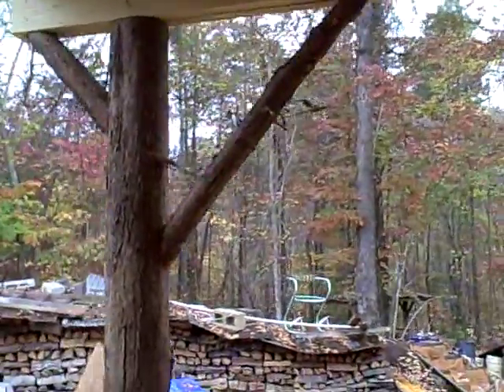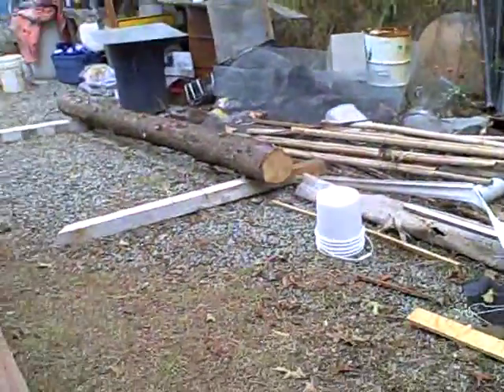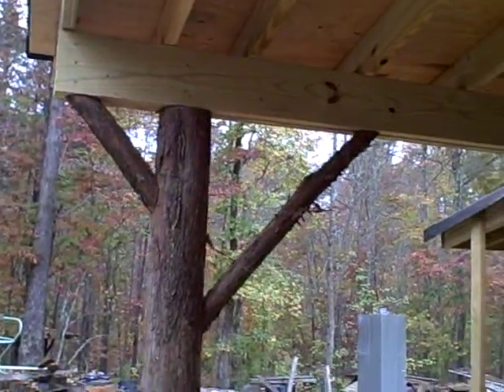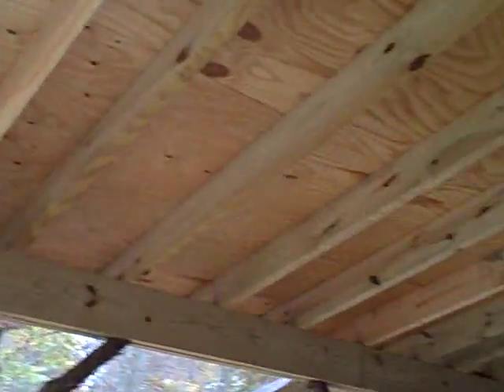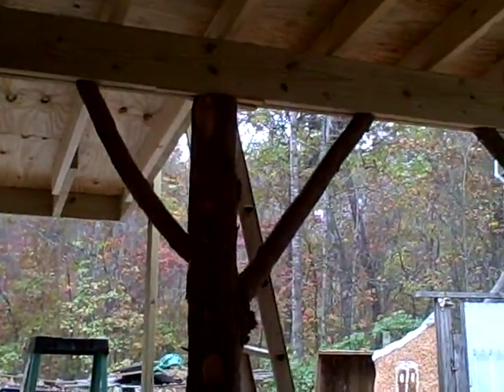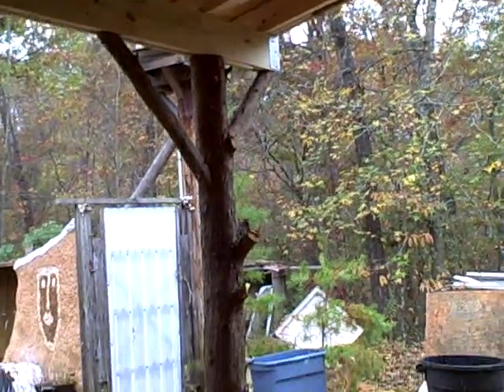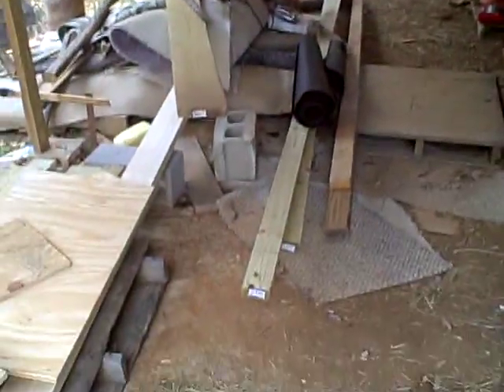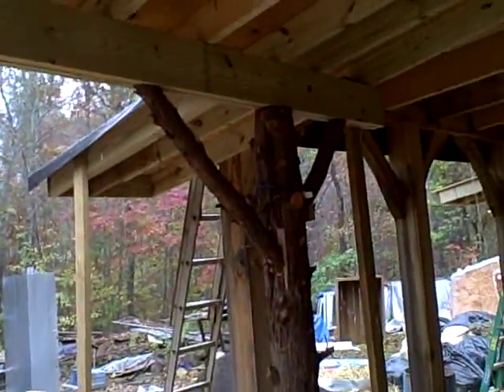Post & Beam Carpentry Look See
Been doing some basic carpentry work. Post and Beam. Leyland Cypress tree logs as post.  Basic shed roof construction.